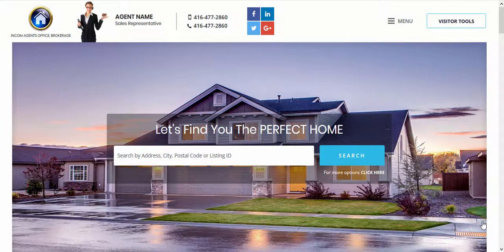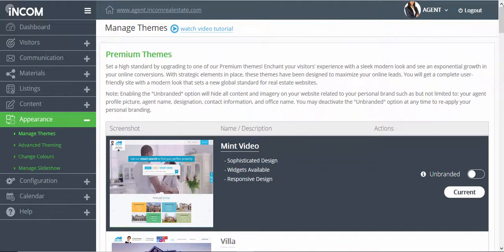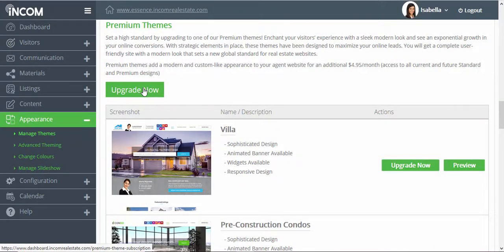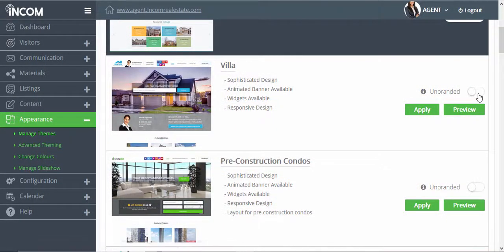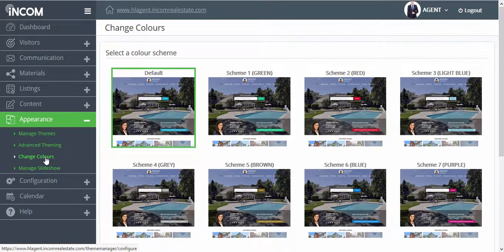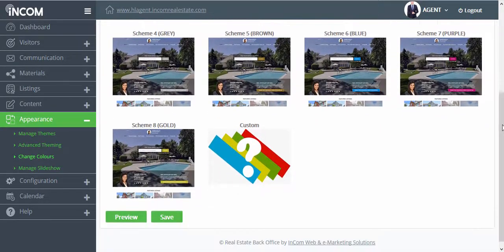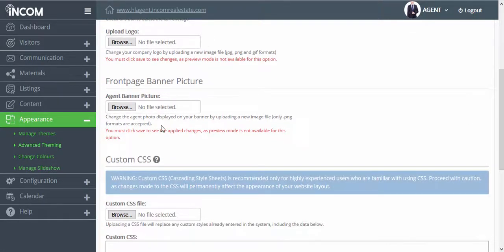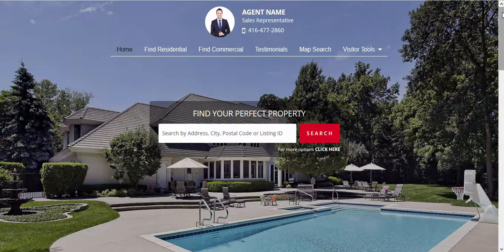Updated: How to change your website theme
Watch this video tutorial to learn how to change your website design from one theme to another! In just a matter of a click, you can transform your real estate website look - without knowing a thing about website design.